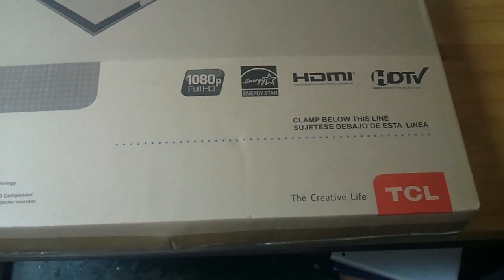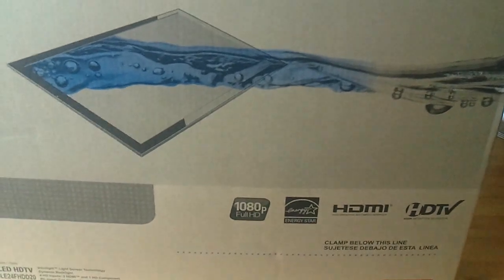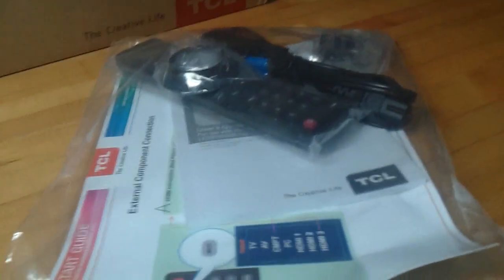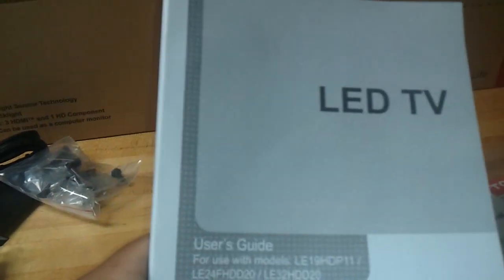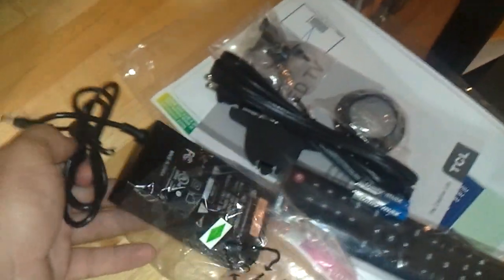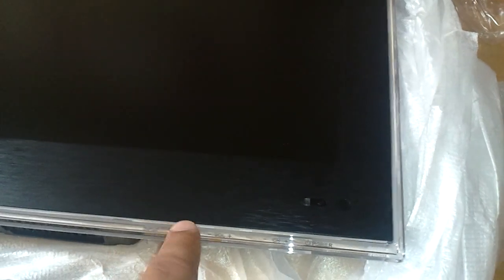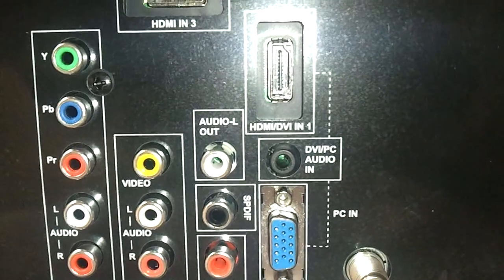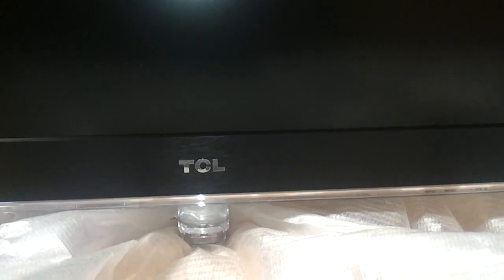TCL LE24FHDD20 HDTV Unboxing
I got my hands on a TCL LE24FHDD20 24-Inch 1080p LED HDTV, so here's a video of the unboxing in which I take a look at what's inside the box and the inputs on the TV.